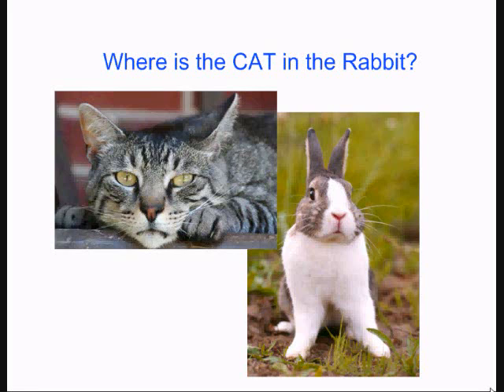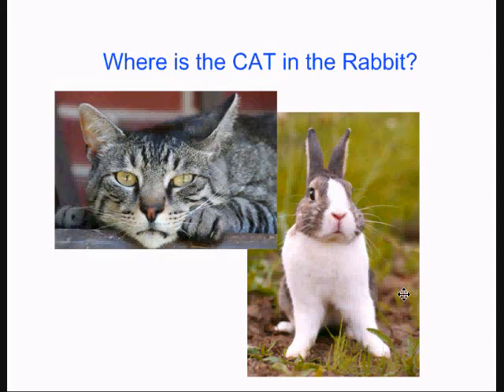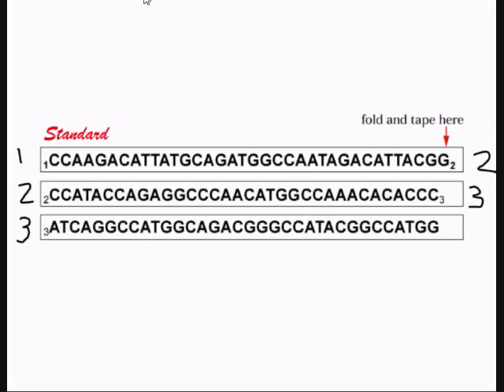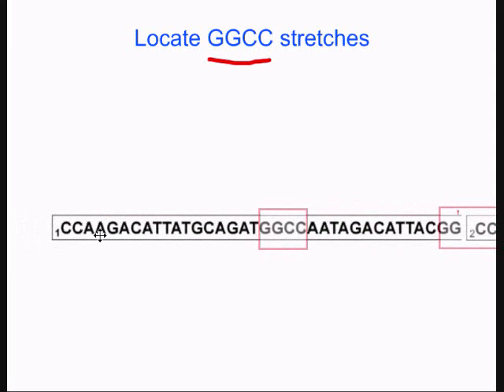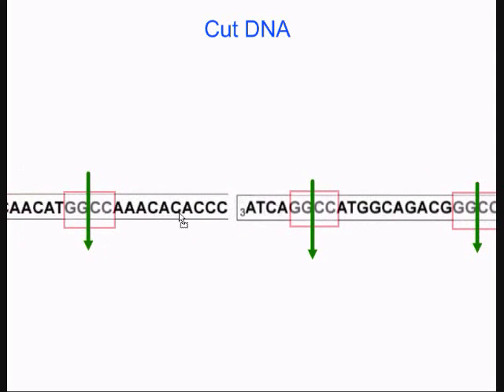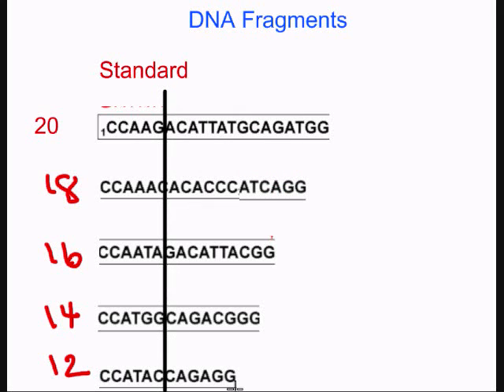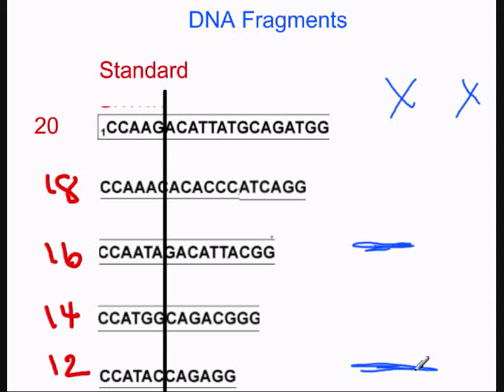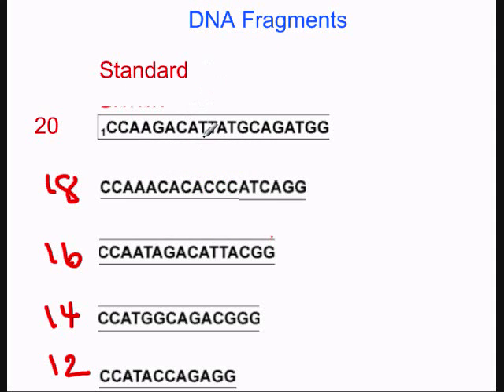DNA Profiling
Winters explains a DNA profiling exercise to his General Biology class